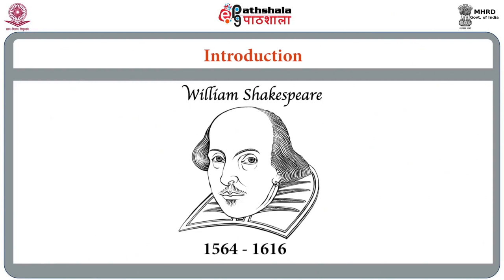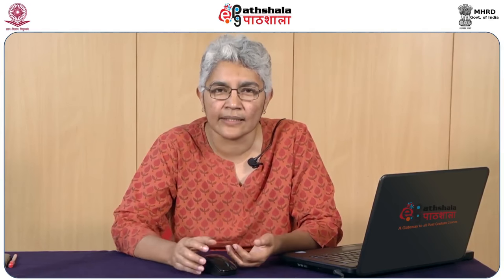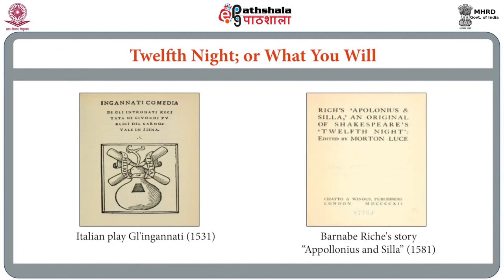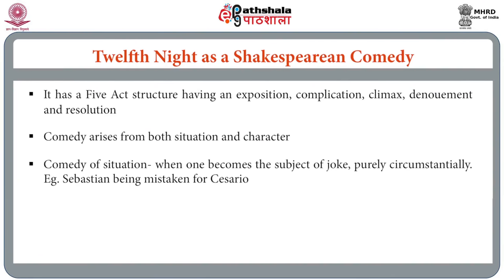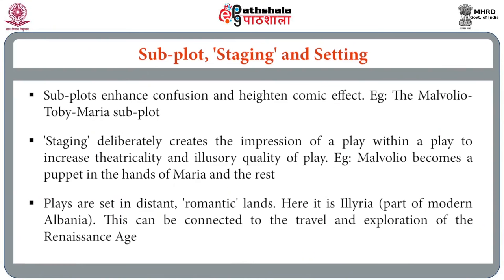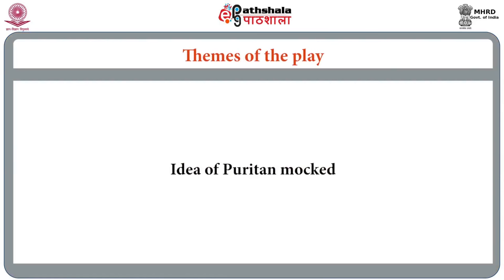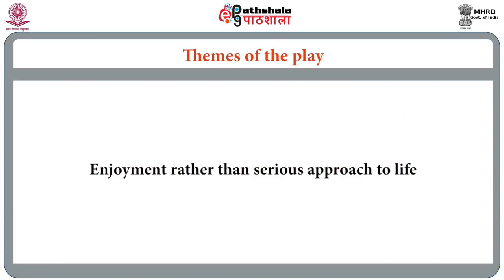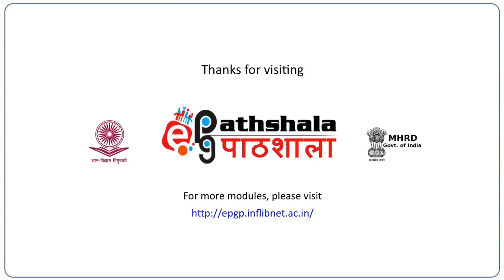Shakespearean Comedy: Twelfth Night (ENG)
Subject : English
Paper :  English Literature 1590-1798